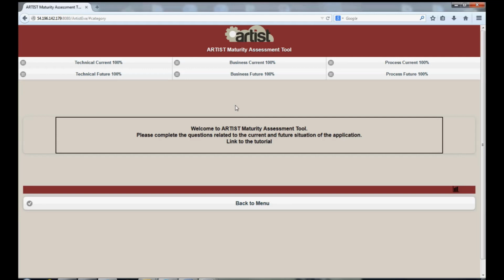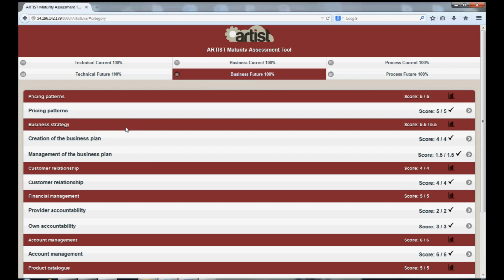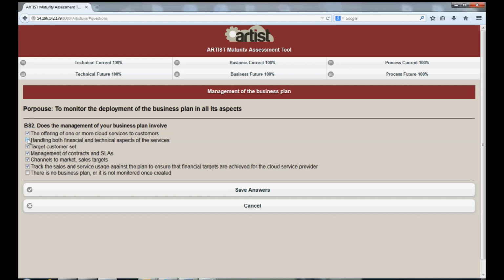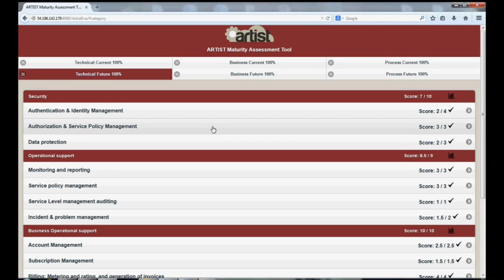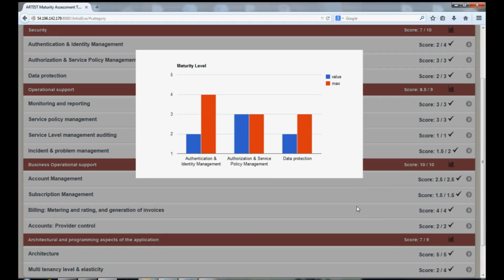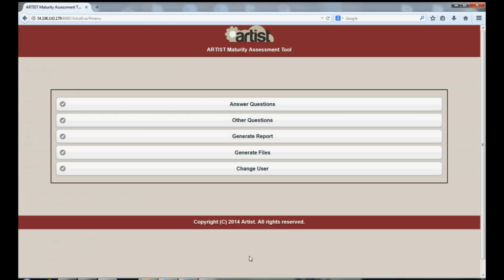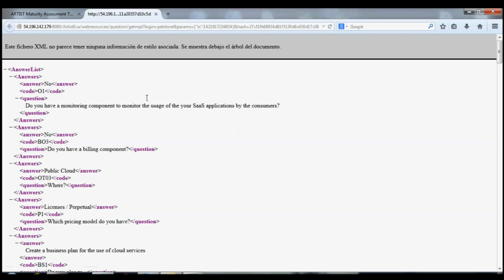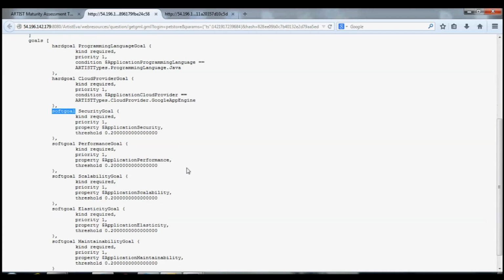ARTIST MAT Petstore